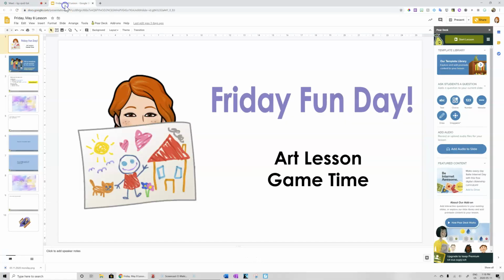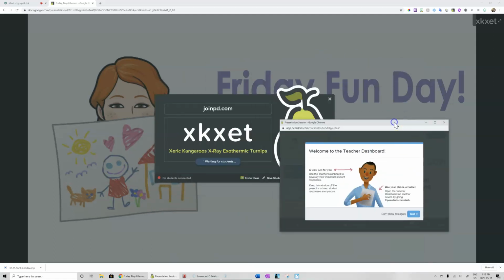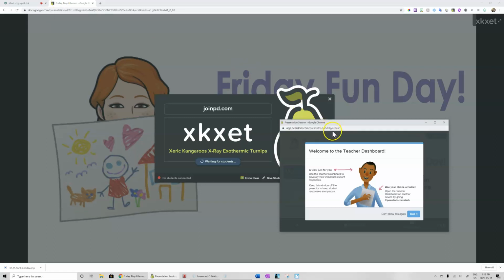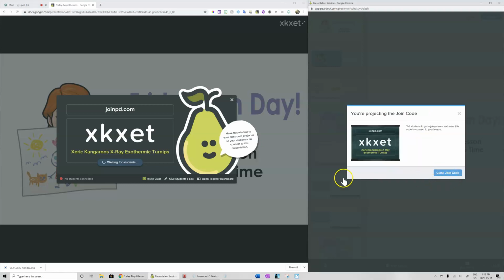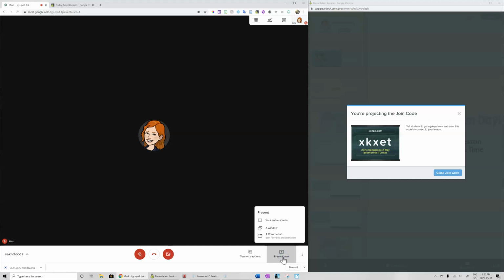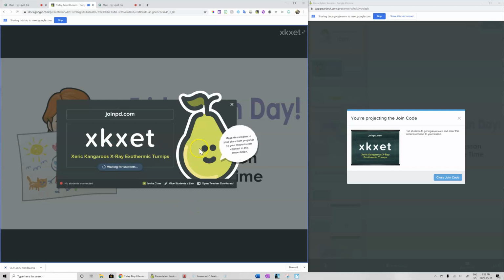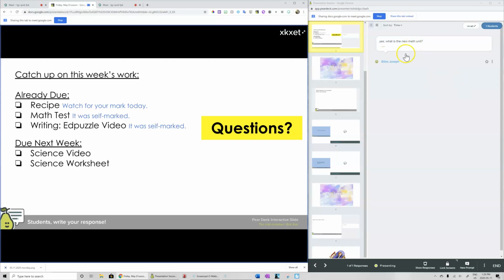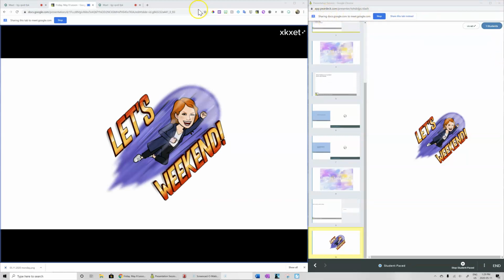Using Pear Deck During a Google Meet